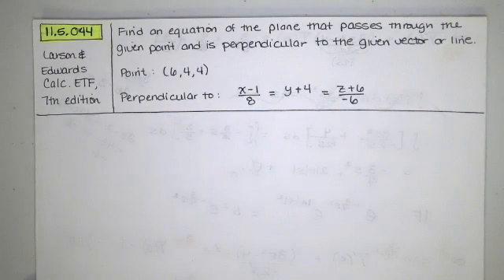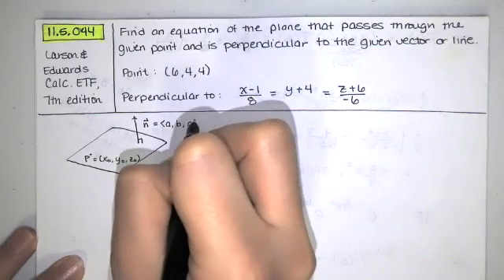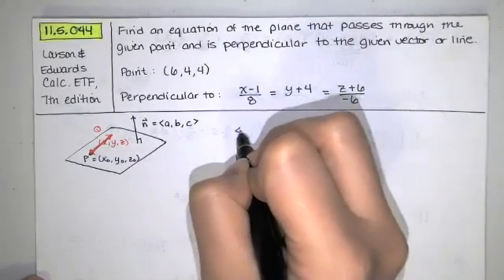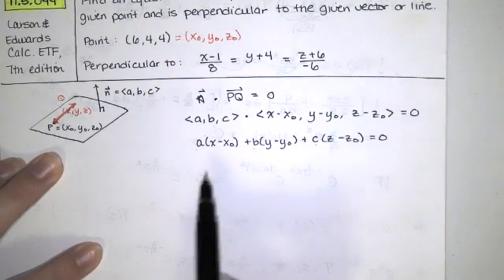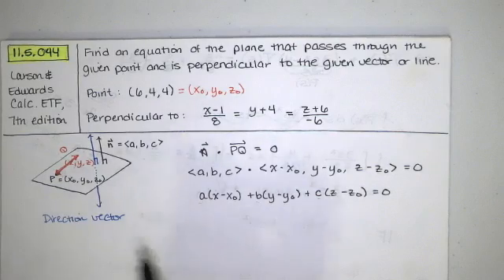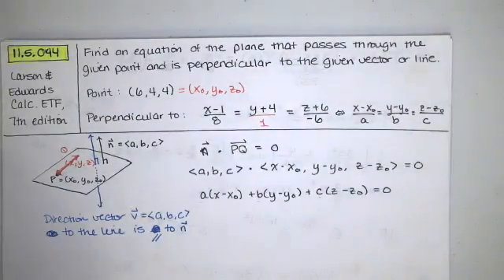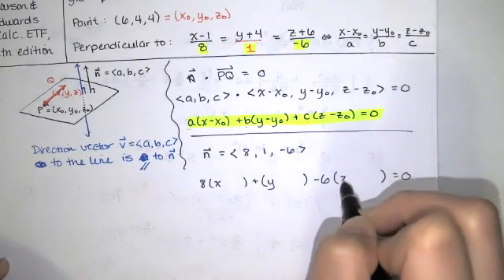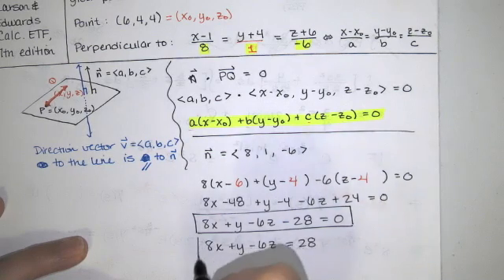Problem 11.5.044 - Find equation of a plane passing through the point, perpendicular to the line.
In this video, we solve problem 11.5.044 from the Larson and Edwards Calculus: Early Transcendental Functions text, 7th edition. We're asked to find the equation of the plane, passing through the given point and perpendicular to the given line.